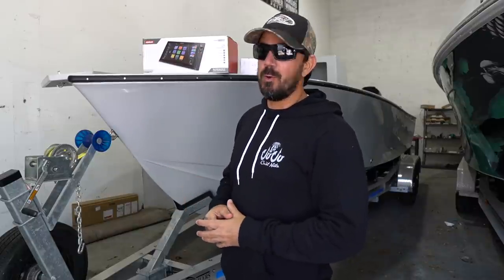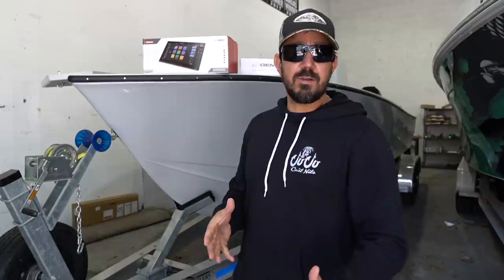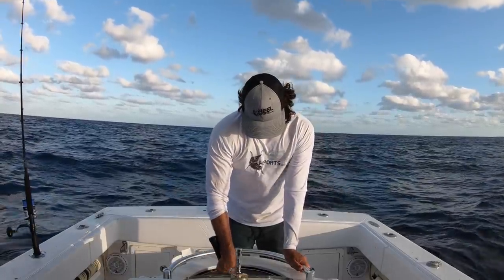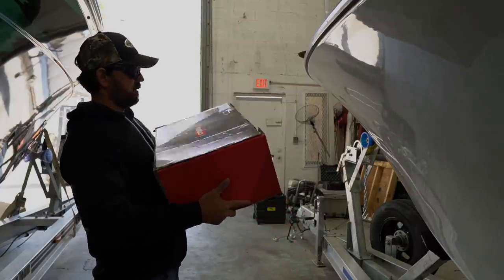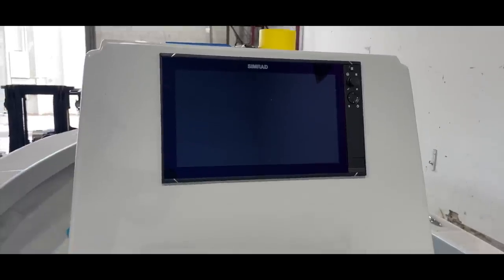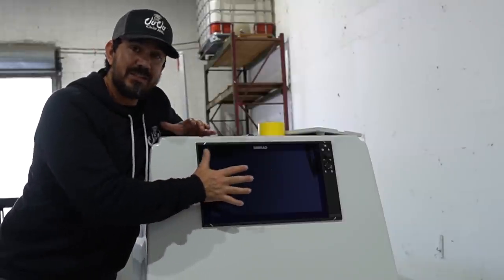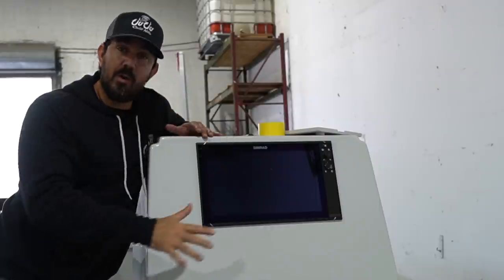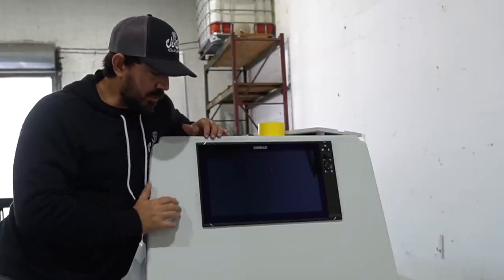How To Install Chartplotter / Fishfinder - Simrad NSS16 evo3S | EP 26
Simrad 16" Chartplotter Combo

It has been exactly one year since we started our boat build. In today's episode we finally locate a Simrad NSS16 evo3S from West Marine and install into our fiberglass center console. We also get a visit from special guest, "Eddie Herbert" to help us lay out our rod holders for kite and drift fishing.